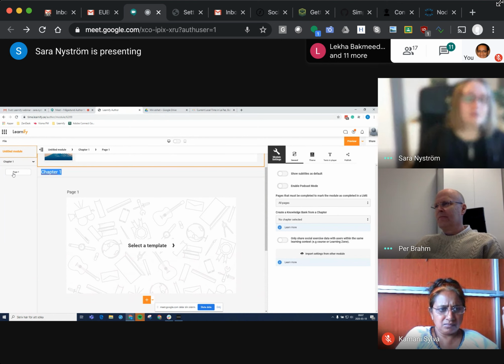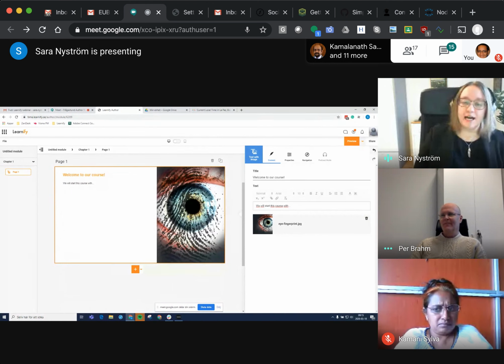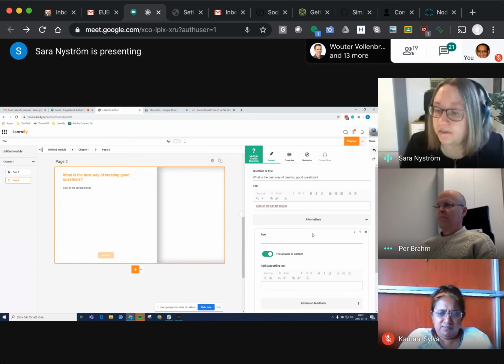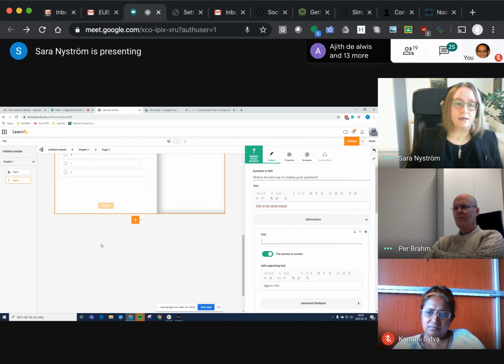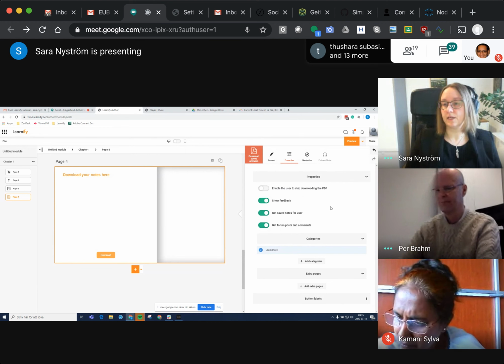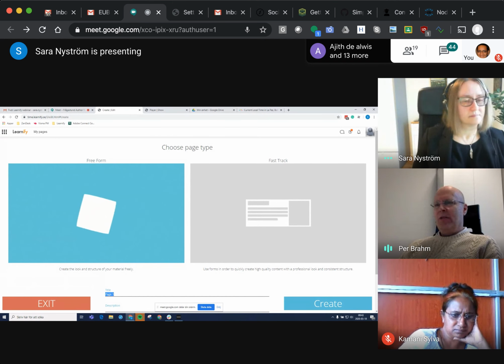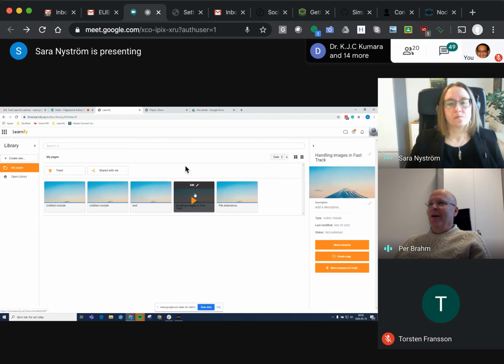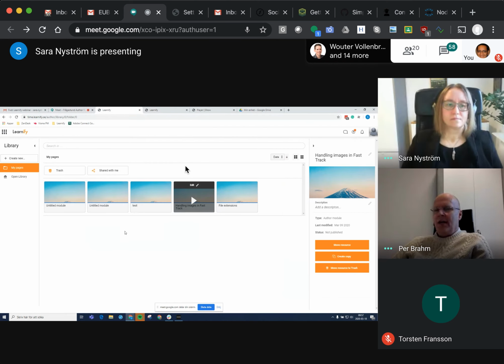Webinar: Learnify for "Stackable Master Energy" (18/03/2020)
Introduction to Learnify by Sara Nyström and Per Brahms.